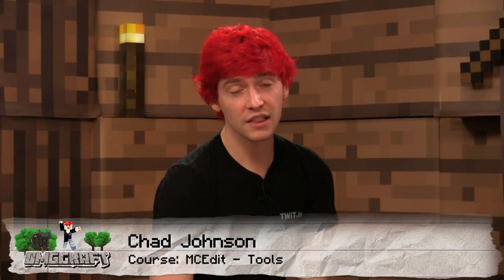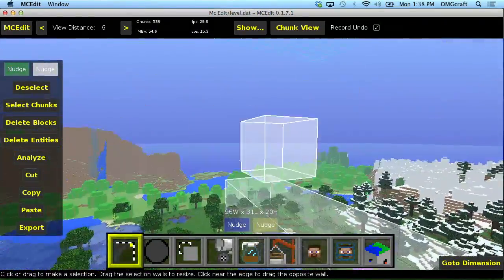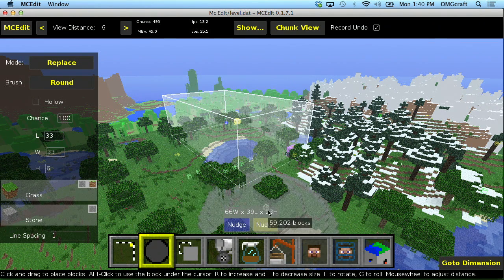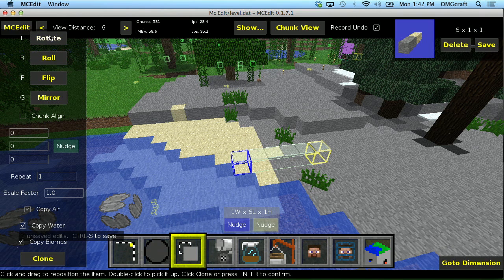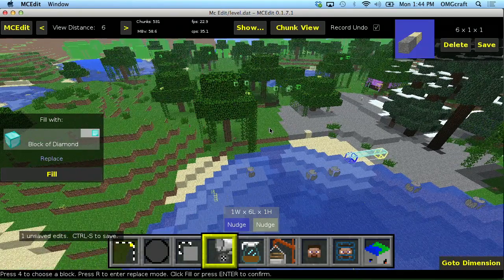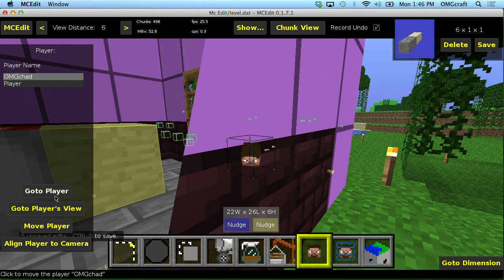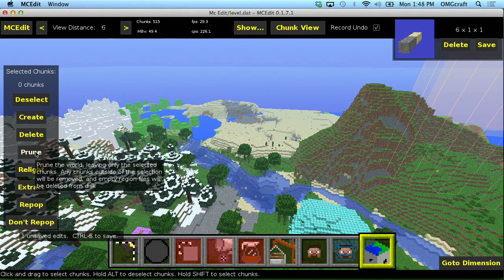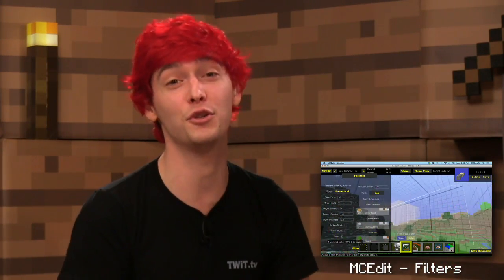Course: MCEdit, Tools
Time to look deeper into the tools at your disposal.